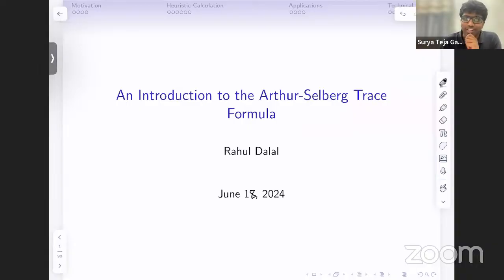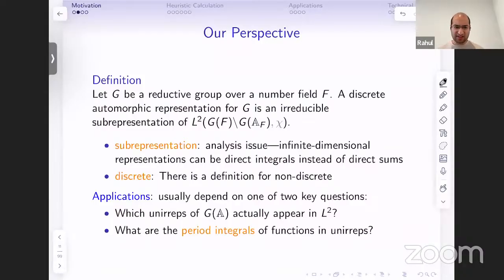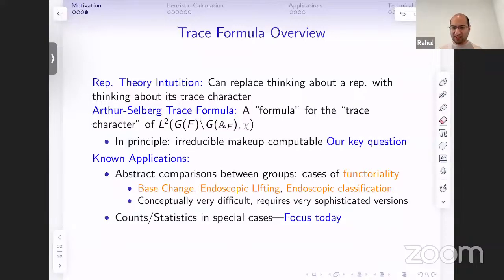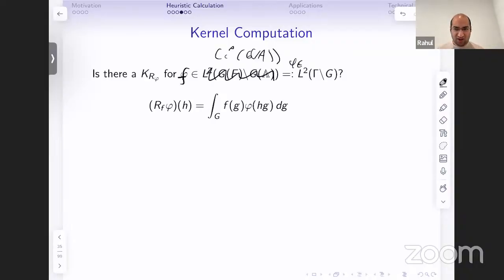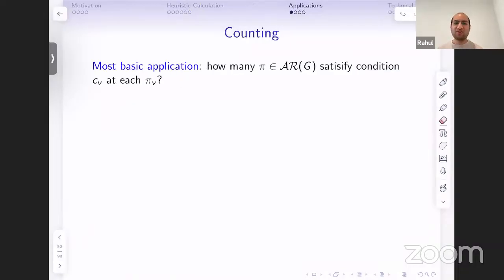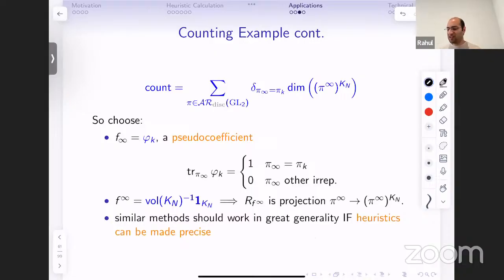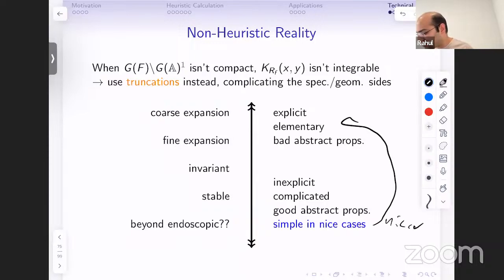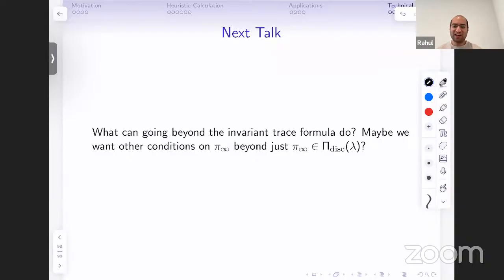Trace formula and Automorphic Reps-I.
Speaker: Rahul Dalal, John Hopkins University.

Chair for the Talk: Suryateja Gavva, CUNY New York.

Abstract: We'll first heuristically describe Arthur's trace formula and many of its applications, with a particular focus on the most conceptually direct ones involving computing explicit information about families of automorphic representations. We'll then discuss practical considerations towards realizing these applications, emphasizing examples of simple trace formulas and various computational difficulties that arise.